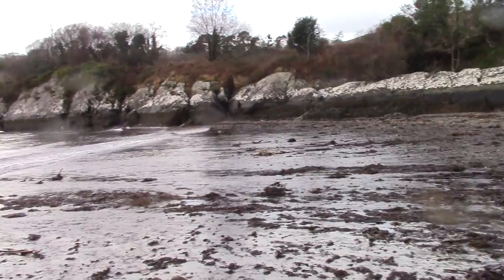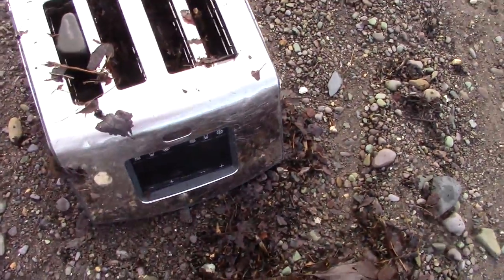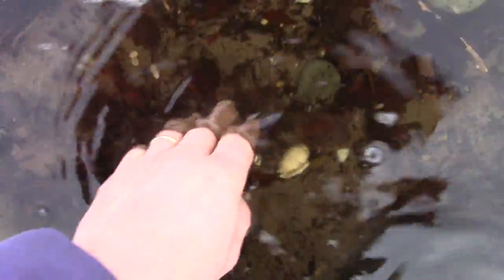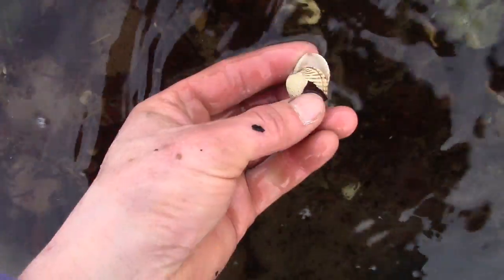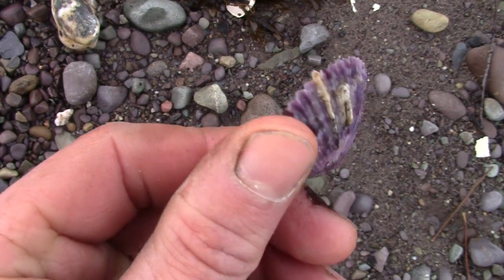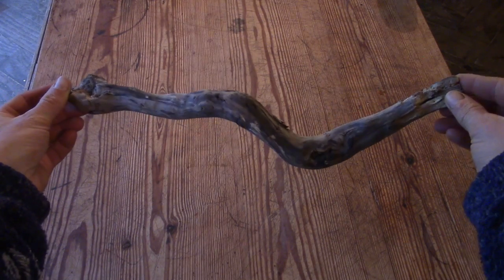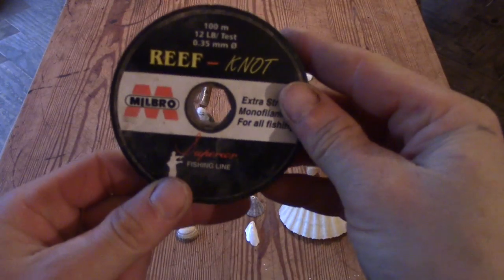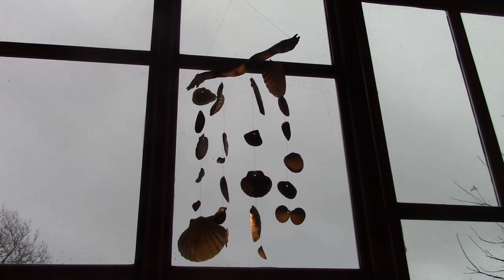Making My Mum's Seashell Mobile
My mum lives in Germany - and a long way from the sea. She's not able to travel far these days so I sometimes make little videos for her - and this is how this video started. I just wanted to show her where her mobile came from.
And then I thought perhaps you might like to see it too. It's not very exciting, I'm afraid - but perhaps it helps you understand why we love it here, by the sea.